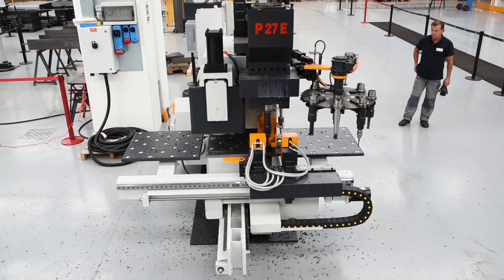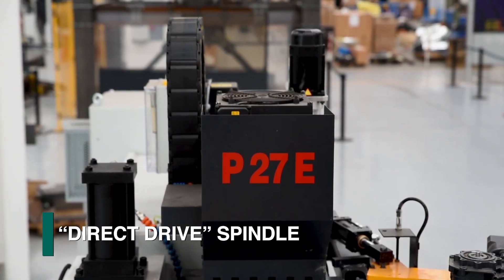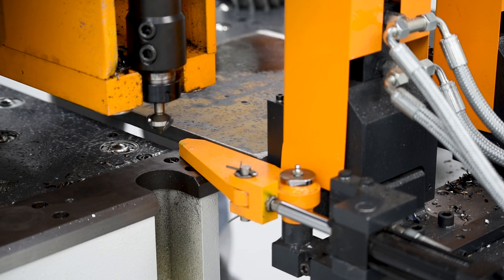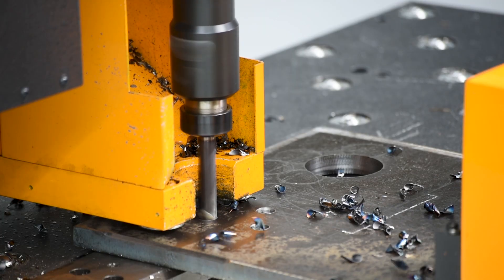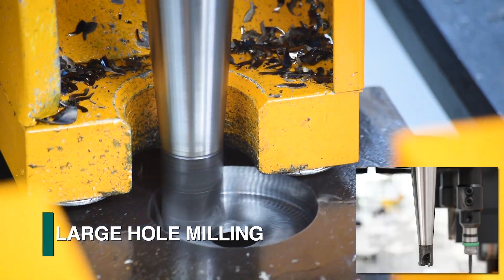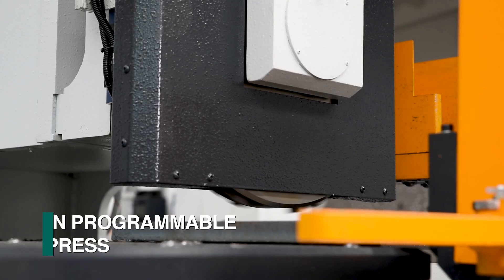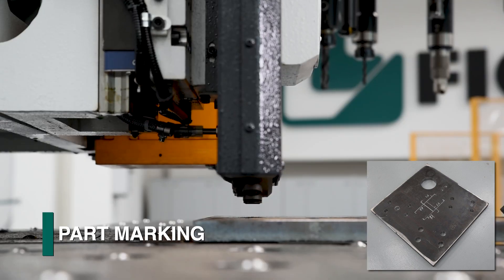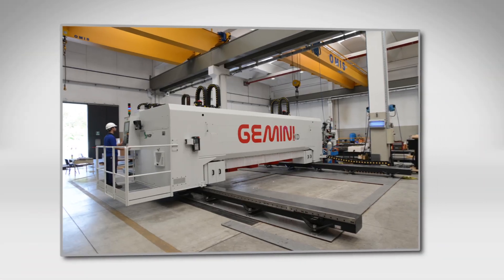Plate detail drill for steel plate fabrication Model P 27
Steel fabrication technology has evolved to encompass several unique processes.  The P 27 drilling machine makes plate detail processing quick and easy.  Automatic plate layout of hole locations and scribing eliminate manual labor to generate layout positions. The stations of the automatic tool changer can accommodate multiple tools to generate different hole sizes, scribing, countersinking, tapping, marking and more.

The innovative “Direct Drive” spindle technology inovated by FICEP for structural steel and plate fabrication delivers 100% of the motors power to the tool.  The elimination of the need to transmit the motors power through a gearbox drastically reduces the number of parts and the related maintenance.

Angles can also be processed in addition of plates and flats.  The material clamp-repositioning feature permits parts longer than the table travel for enhanced versatility.

An optional hard stamp marking press can be provided for automatic part identification.  The part marks are sufficient to be viewed after painting or galvanizing.